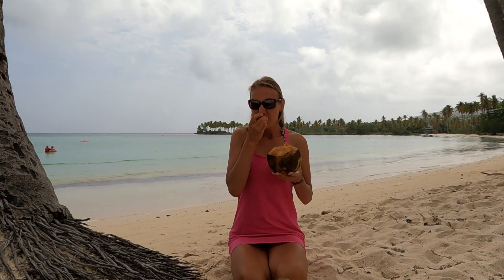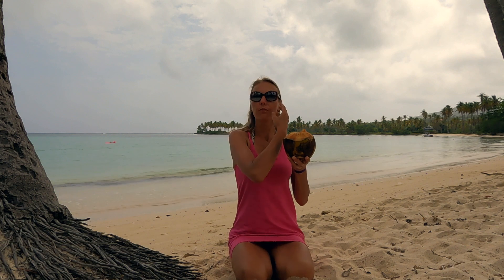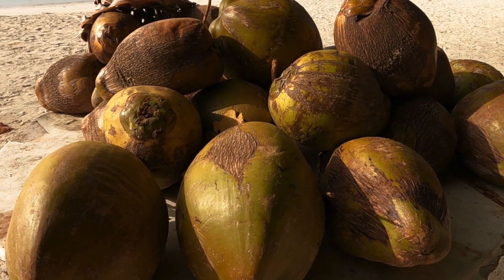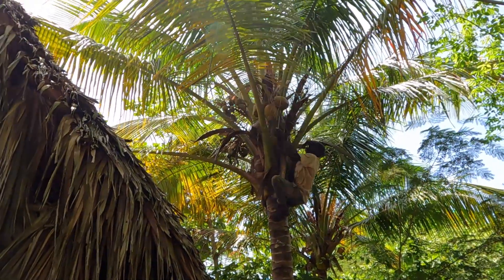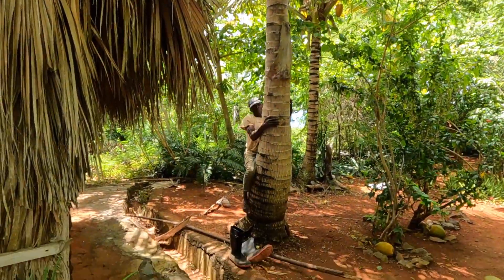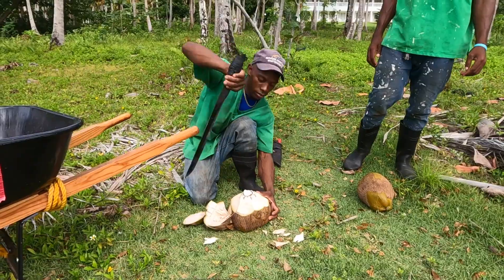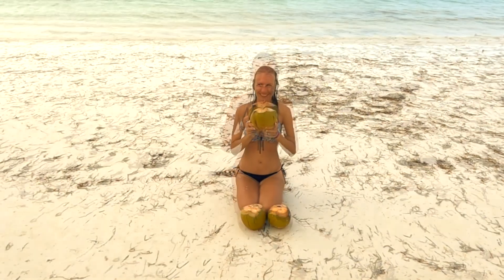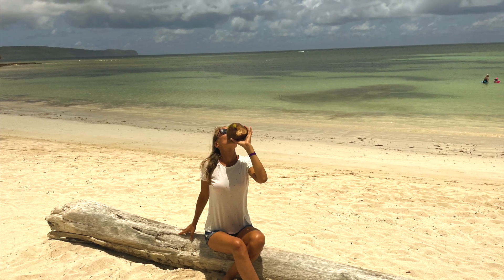FRESH Coconut water health benefits and Sourcing Secrets. The Tropical elixir!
Dive into the tropical oasis with my latest video, exploring the health benefits of sipping on nature's elixir-fresh coconut water (my favorite tropical drink). Discover how to source this refreshing beverage directly from the palms, unlocking a world of hydration and well-being. Join me on this journey to uncover the secrets of the tropical elixir and elevate your health.